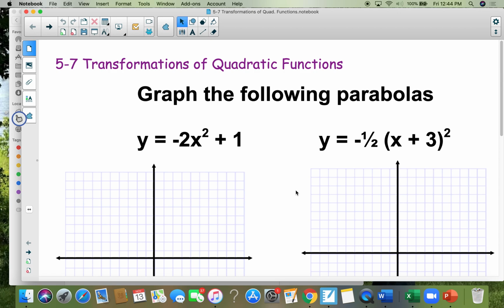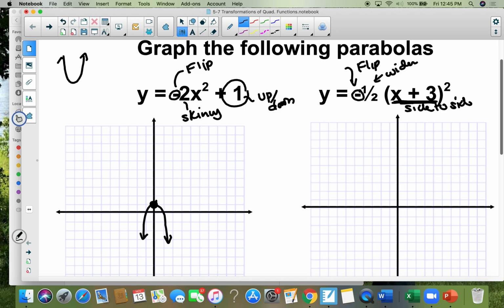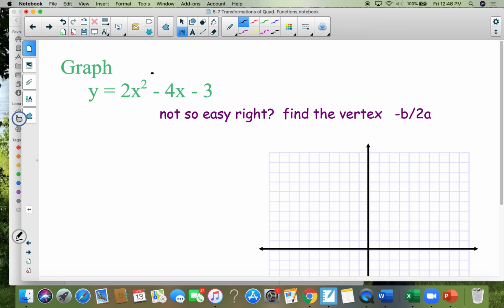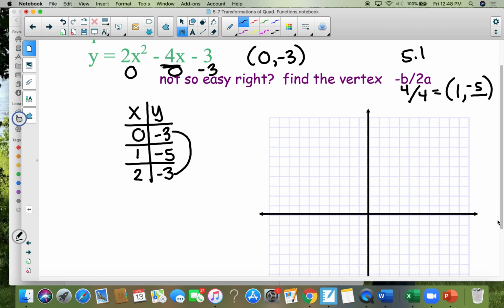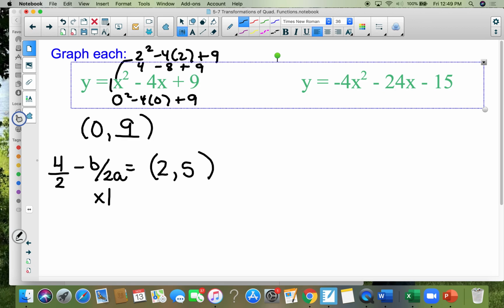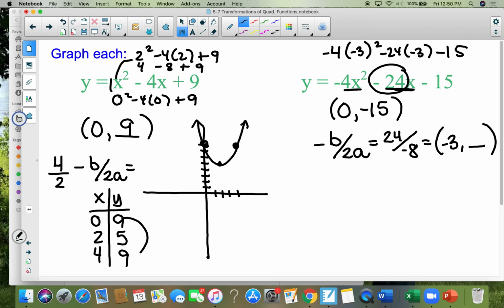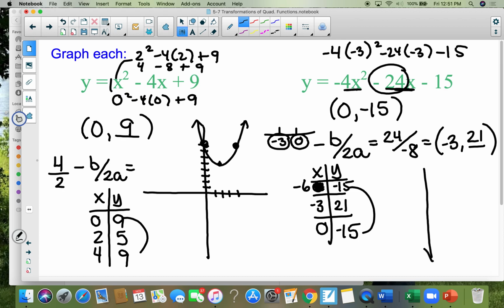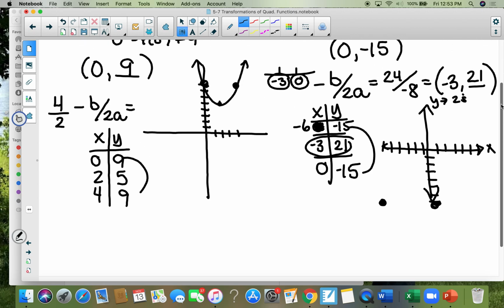Algebra II B 5.7 Lesson